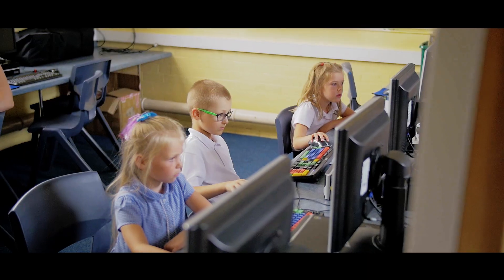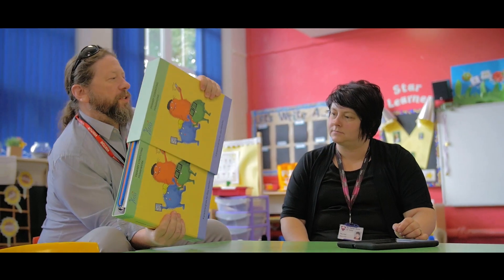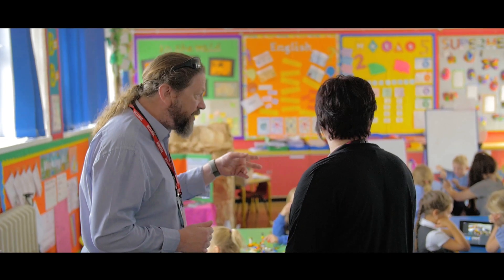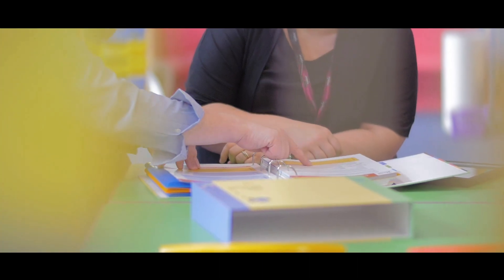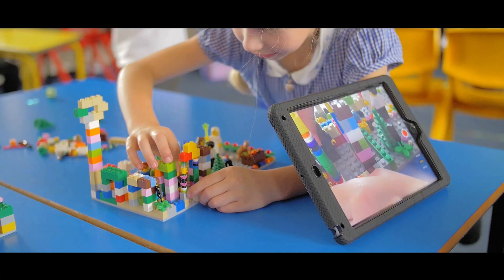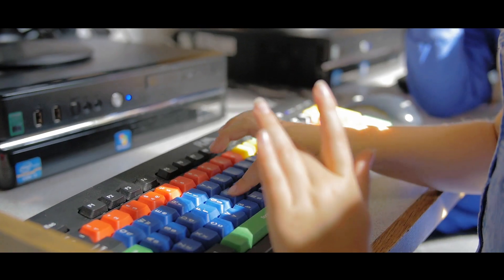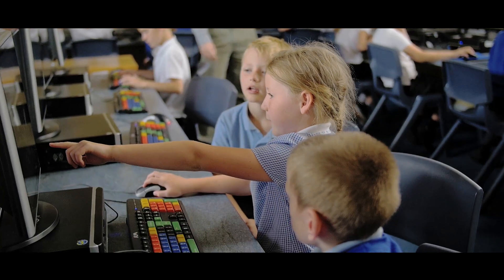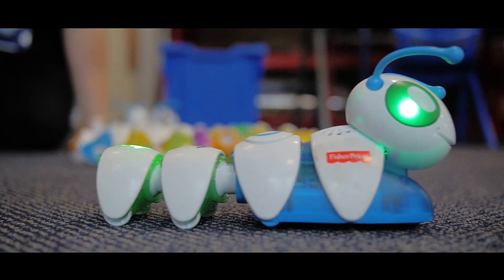Gaia's Primary Computing Framework: Reginald Mitchell Case Study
In 2018, Reginald Mitchell Primary School embarked on their primary computing adventure with Gaia Technologies as their guide. Using the Gaia Primary Computing Framework together with face to face and remote support from a Gaia Education Technologist, they transformed not only their computing curriculum but their wider use of technology across the school.

This is their story.